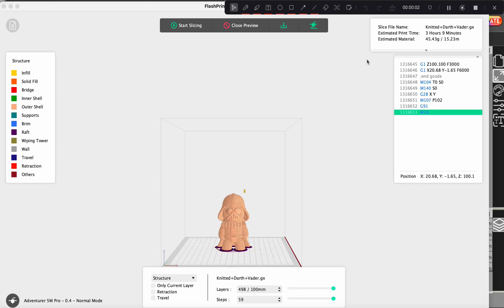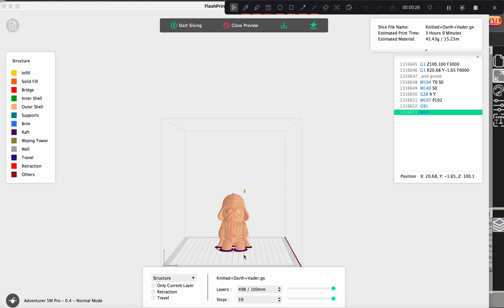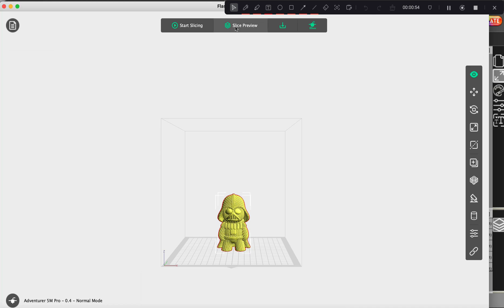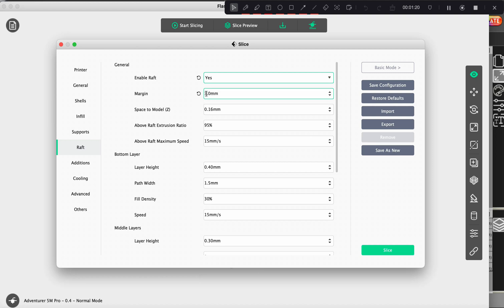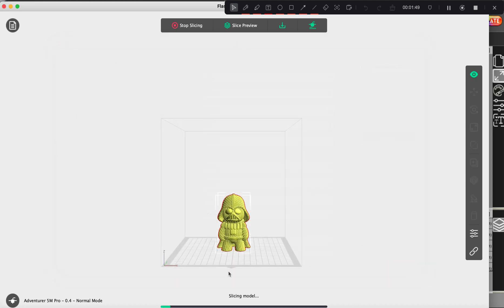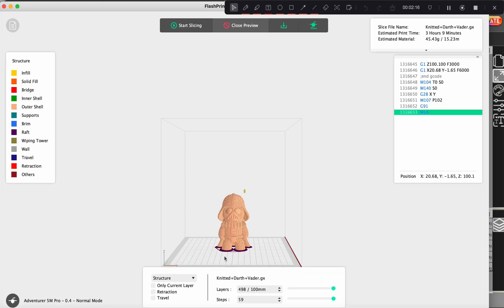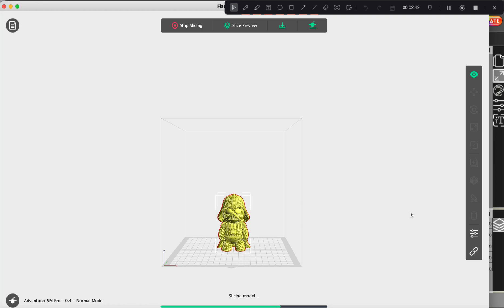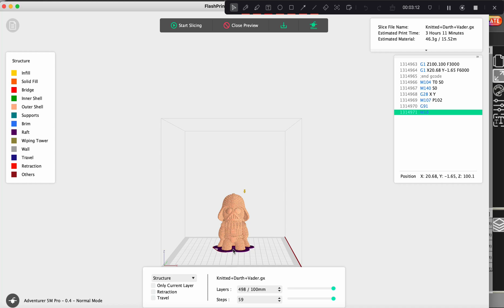How to create a raft in flash print software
How to create a raft in flash print software for Flashforge 3D Printer